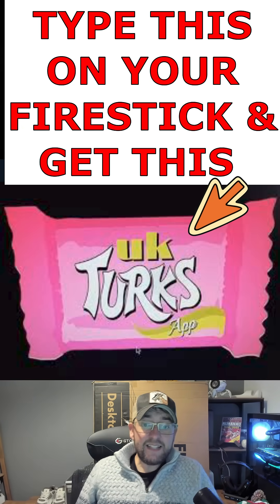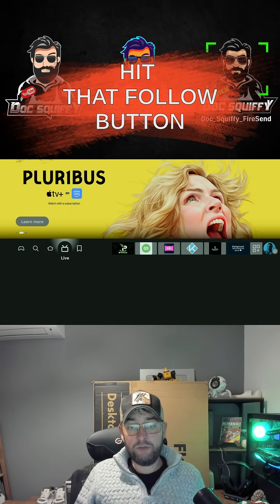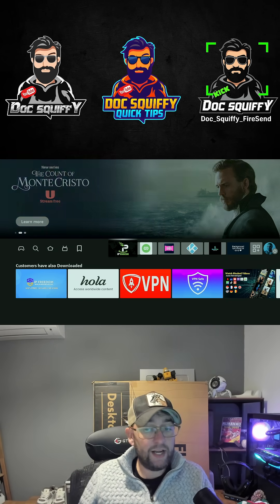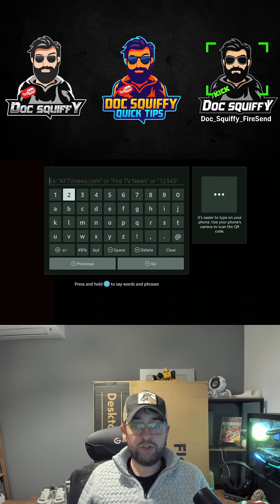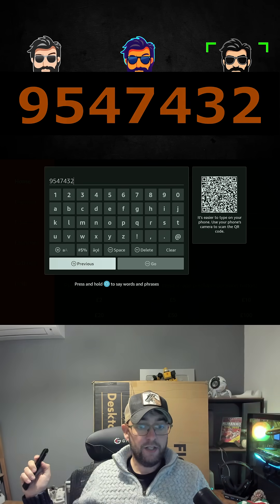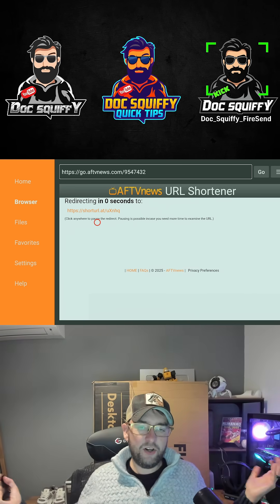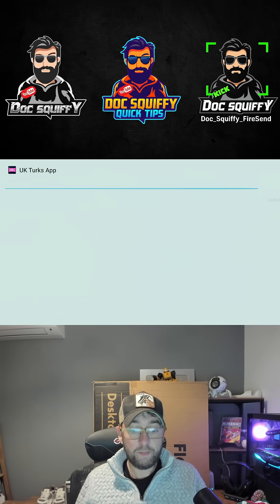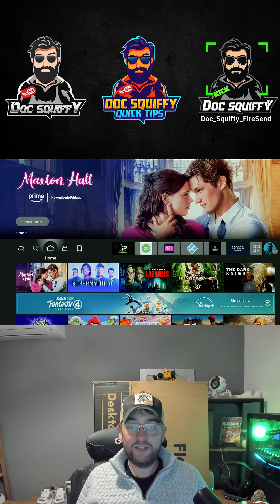TYPE this into your FIRESTICK NOW! (Thank me later)